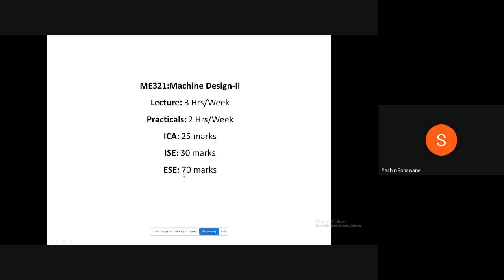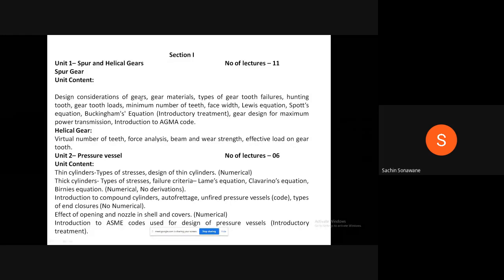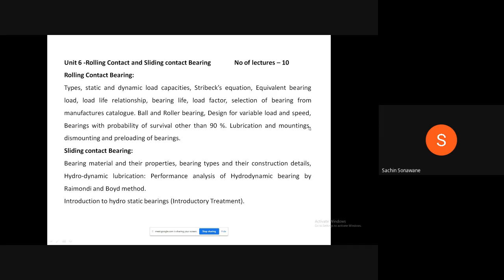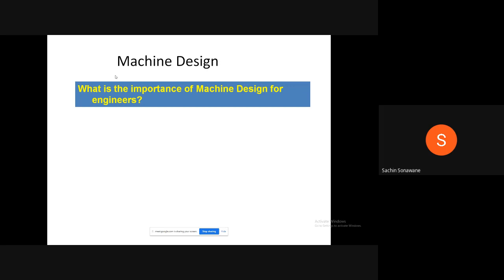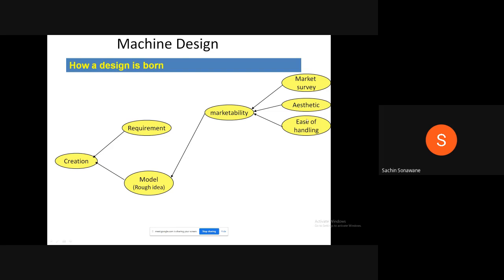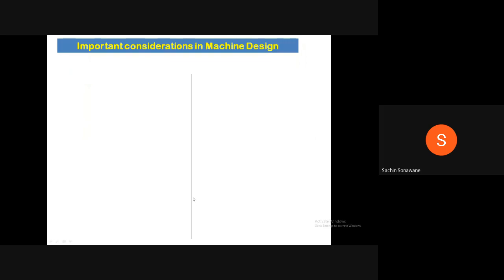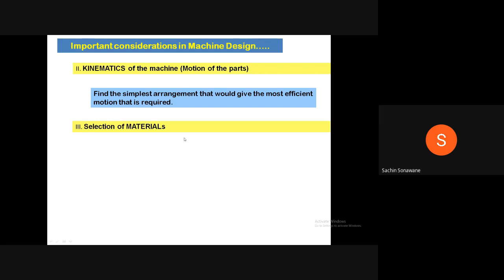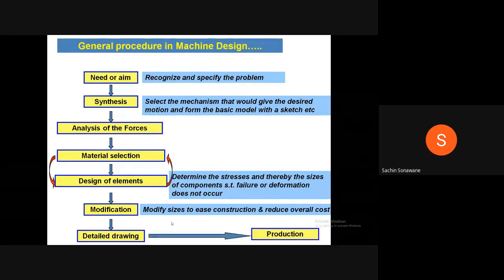Introduction to syllabus, importance of design, general procedure of machine design